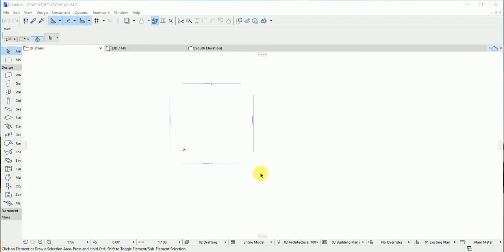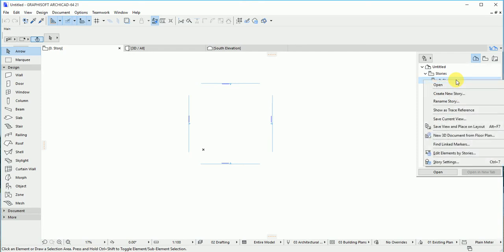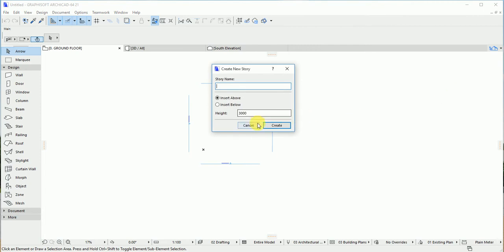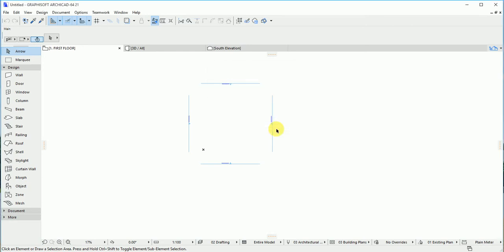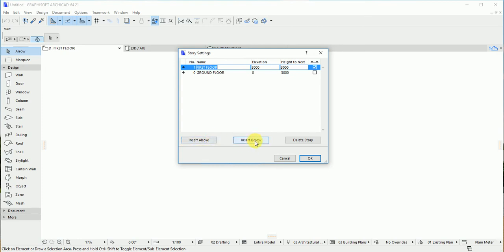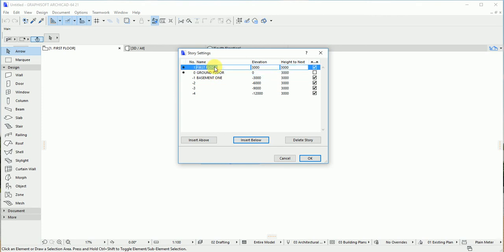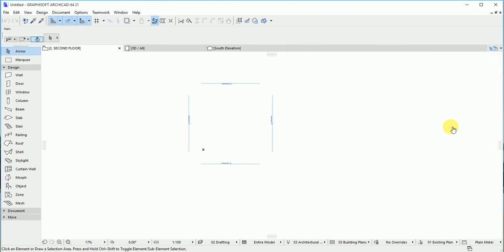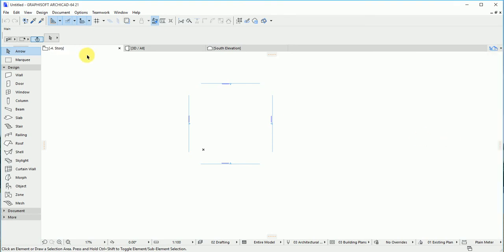ArchiCAD for beginners (Storey setting)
Training Lesson 3. STORIES SETTING